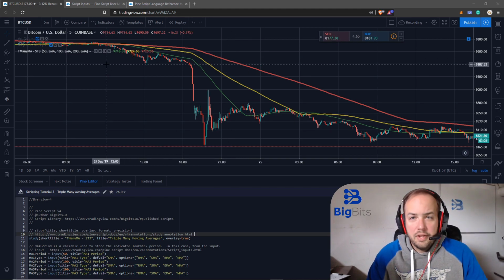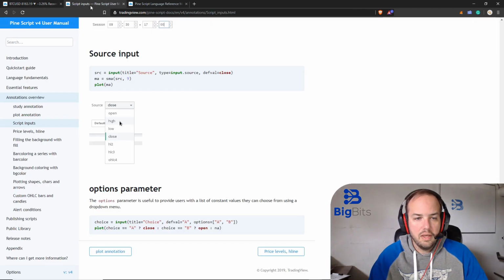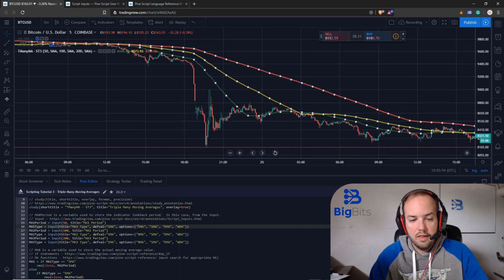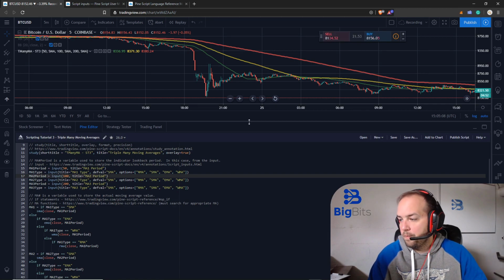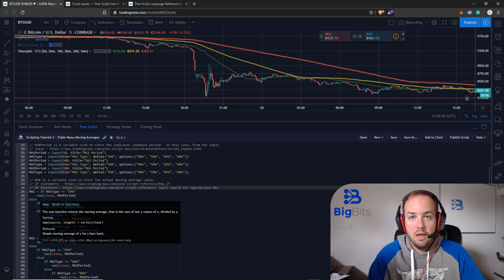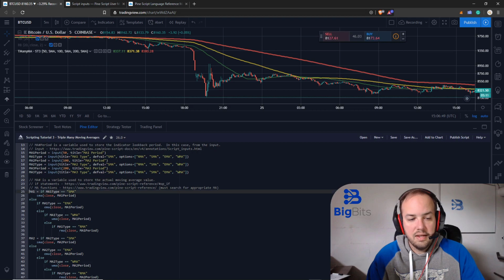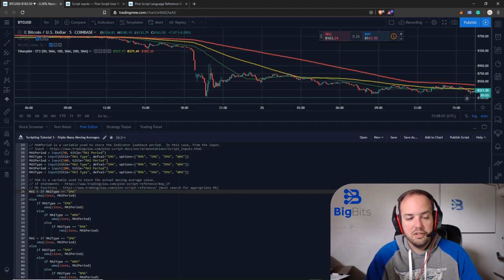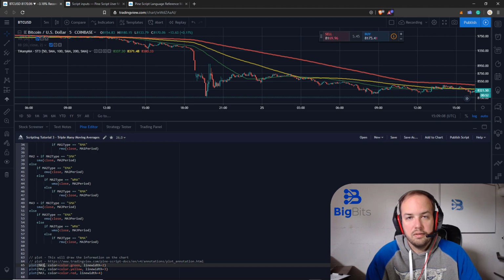Custom Settings With Inputs - TradingView Pine Script Tutorial 3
In this TradingView Pine Script Tutorial we discuss adding custom settings to our indicators and strategies on TradingView by using inputs with Pine.  With Pine Script it is very easy for even beginners to create their own indicators that have many other indicators within them.  Once we have completed the script, we can see our results immediatly and begin working with more functions and indicators before eventually moving on to creating our own strategies.

Social and other public profiles